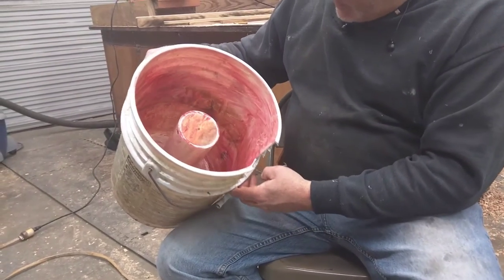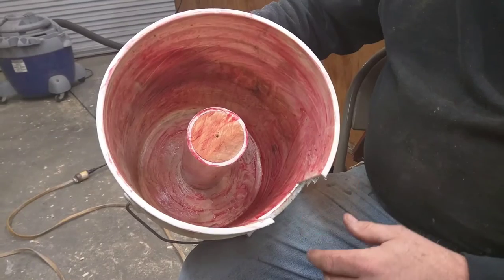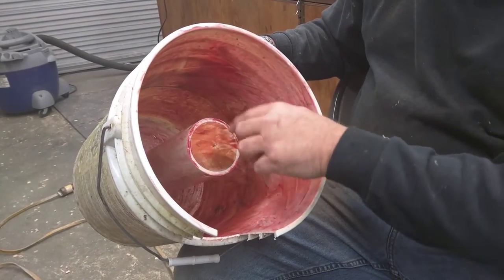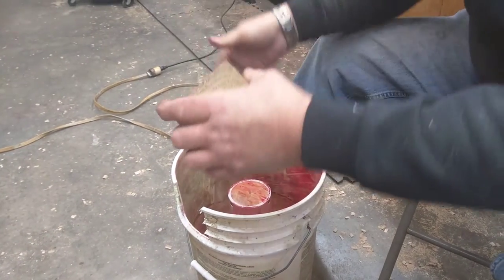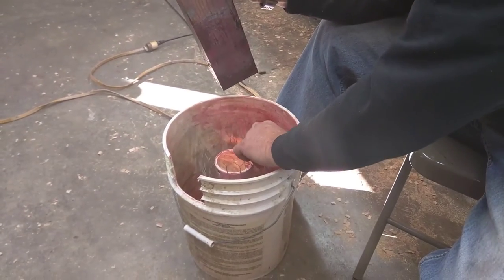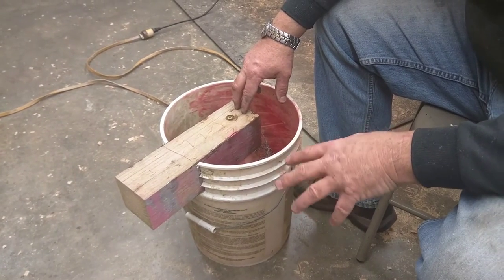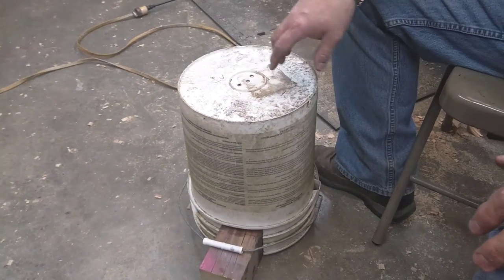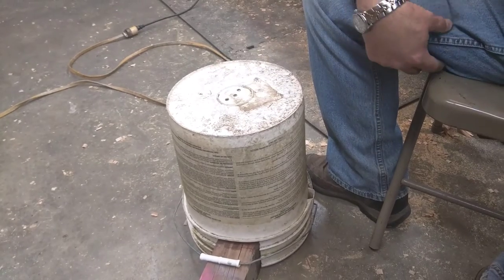5 Gallon Rocket Stove